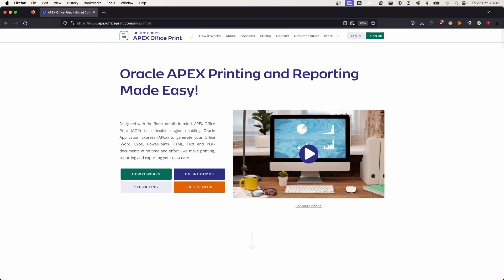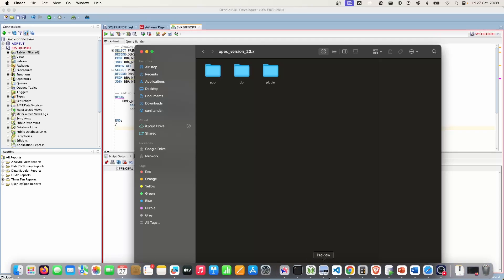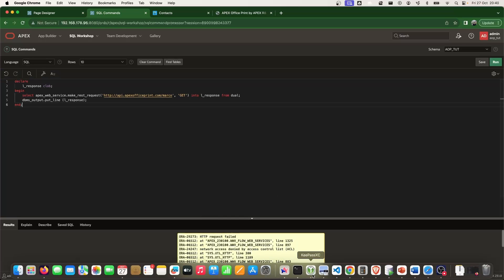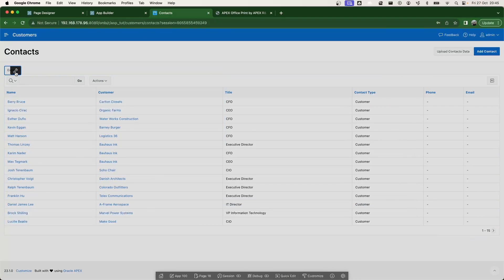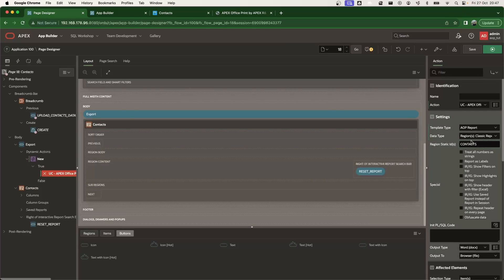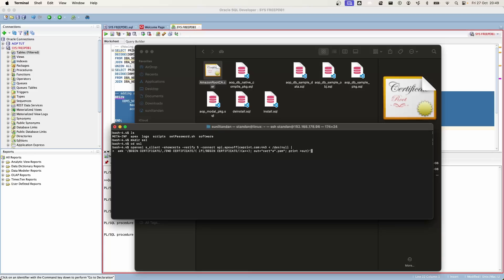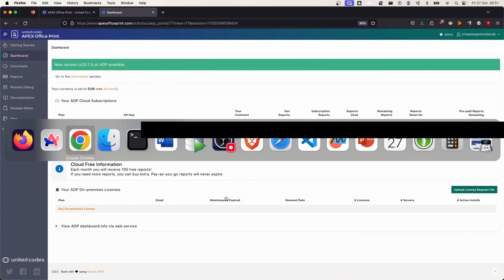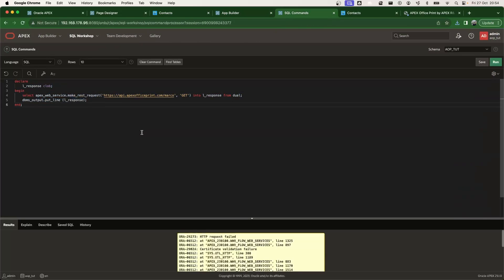APEX Office Print (AOP) Installation with ACL and Wallet Configuration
This video shows how to install APEX Office Print in your workspace.
The codes that were being used in this video can be found here::

0:00 - Intro
1:00 - Download
2:18 - Configuring ACL
5:10 - Installation of Packages
6:31 - Installation of Dynamic Action
7:08 - DA Plugin Configuration
8:06 - Sample Export With plain HTTP
9:11 - Intro SSL and getting the certificate
11:20 - Wallet Configuration
14:22 - Sample Export with HTTPS